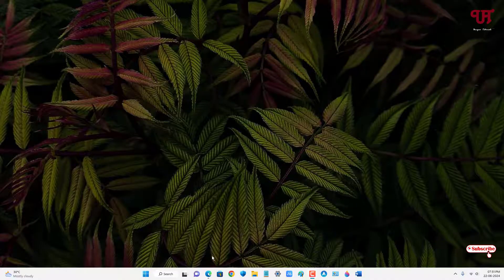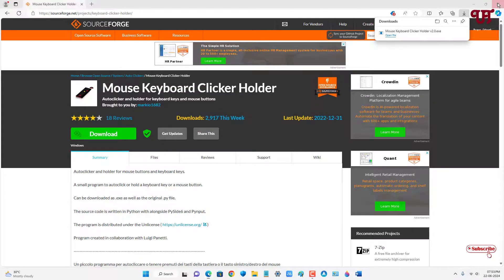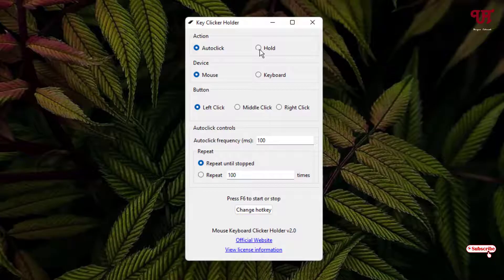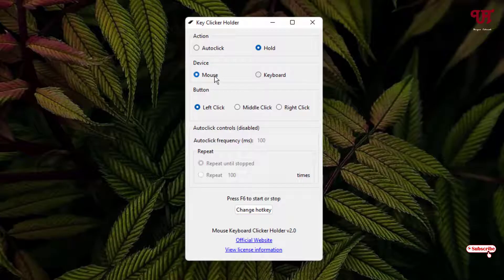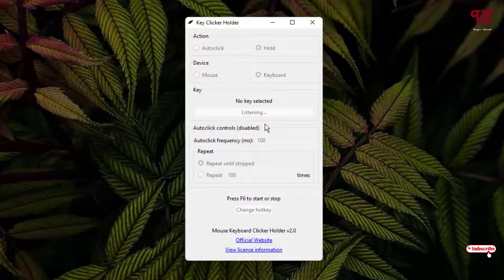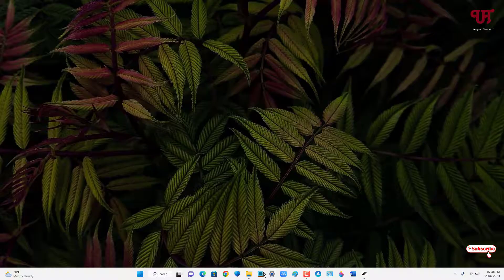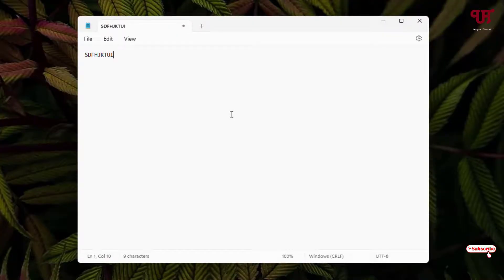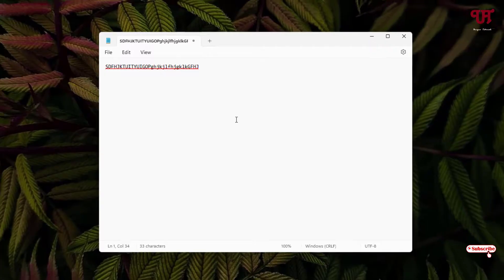How to make any Keyboard Key to be automatically Press and Hold in any Windows computer ?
This video tutorial is all about How to make any Keyboard Key to be automatically Press and Hold in any Windows computer.